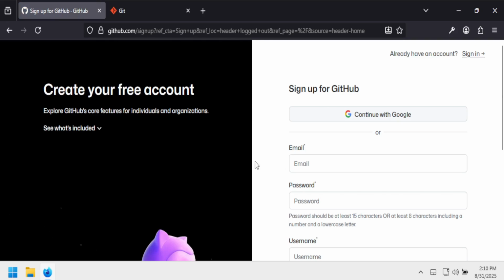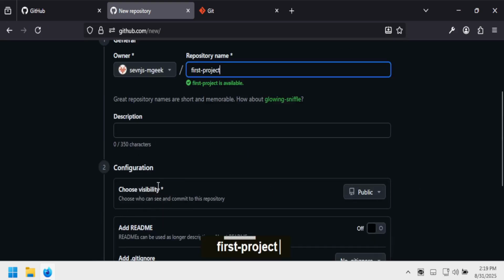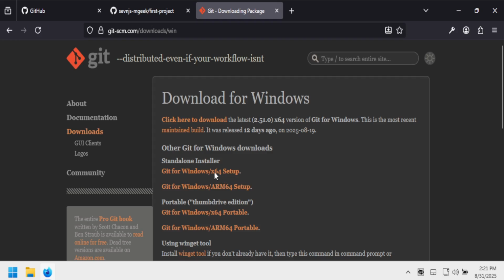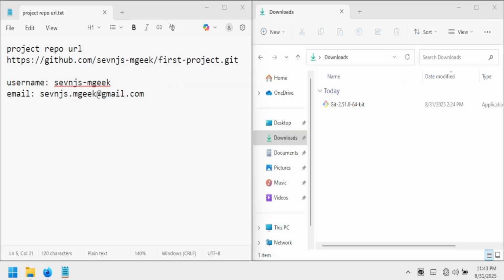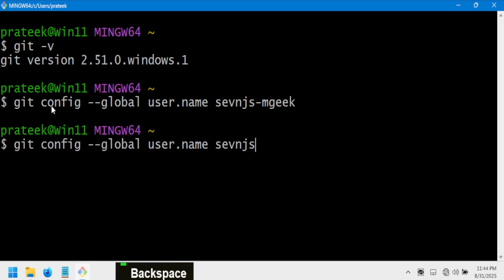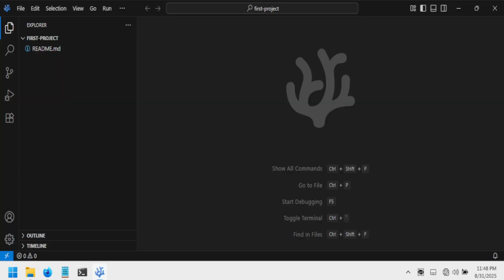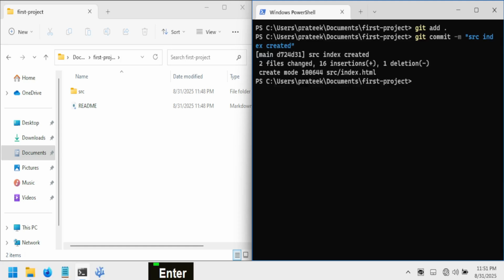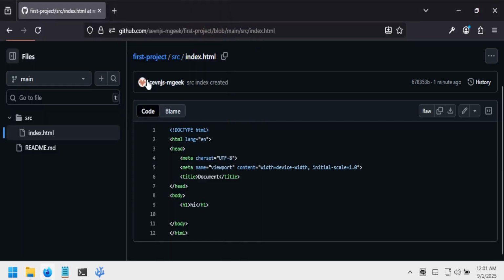Configuring Git & GitHub: Create Your First Repository, Clone, Add, Commit, and Push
This comprehensive tutorial guides you through the essential steps of setting up a development environment using Git and GitHub. We begin by demonstrating how to create a GitHub account (using Google or standard sign-up) and navigate the dashboard
. Next, we cover the process of downloading, installing, and configuring Git to ensure it works seamlessly with your new GitHub account, including setting up your global username and email. The core of the video focuses on project management: creating a public repository, cloning it to your local machine using the HTTPS URL, modifying files (e.g., in VS Code), using git add to stage changes, committing these changes with a specific message, and finally, using git push to upload them to the remote repository. We conclude by verifying that all modifications have been successfully received and recorded in the repository’s history

Chapters
• 0:00 Intro
• 0:30 Github Account Signup at github.com (using Google or custom username selection)
• 1:30 Github Account Dashboard and Profile Page
• 2:04 Create New Repository (using the plus icon, or github.new to make a public repo)
• 4:01 Git download from git-scm.com (using the appropriate version, e.g., x86 for Windows)
• 5:11 Git installation (selecting required options)
• 8:13 Configuring Git to work with GitHub account (setting global username and email)
• 10:42 Open repository in VS Code and modify project files (e.g., creating src directory and index.html, modifying README)
• 12:01 Save changes using git add, commit and push (including authentication setup)

Outlines (transcribe/Key Actions)
• GitHub Setup: We use the sign-up process, where you may select or change your username
or use the plus icon. We set up a public repository and check the initial file before creation
• Cloning the Repository: To clone the project, click the green 'Code' button and copy the HTTPS URL
. You can open a terminal (PowerShell or otherwise) in your desired working directory (e.g., Documents). The command used to download the project is git clone [URL]
• Git Configuration & Verification: After installation, verify Git using git --version in Git Bash
. Configuration is crucial: use git config --global user.name and git config --global user.email to link Git to your account. You can verify saved properties using git config -l
• Modifying Files: After navigating into the cloned project folder using cd [project name], use code . or coding dot to open it in VS Code
. Changes demonstrated include creating a source directory (src) and adding files like index.html
• Saving Changes: Before saving, check modifications using git status and git diff
. To move all changes into the staging area, run git add .
• Committing and Pushing: Commit the staged changes using git commit -m "Your Message"
. Finally, upload the changes to GitHub using git push. You may need to authenticate by signing in through your browser if prompted
• Verification: Upon refreshing the repository page on GitHub, you can verify that the new commit(s) and modified file structure (like the new src folder) have been successfully recorded